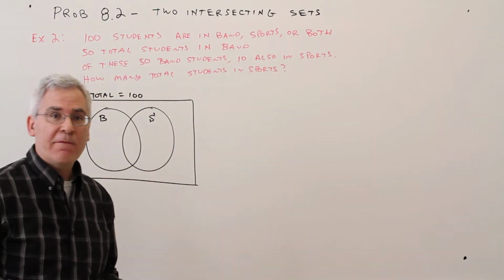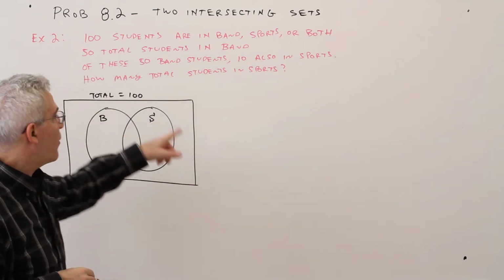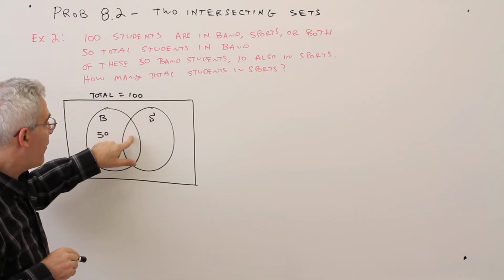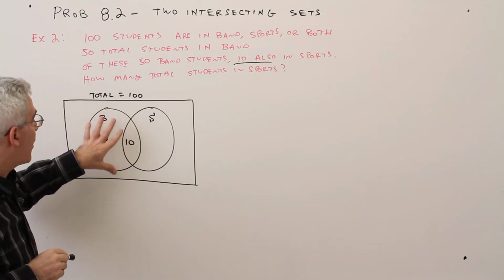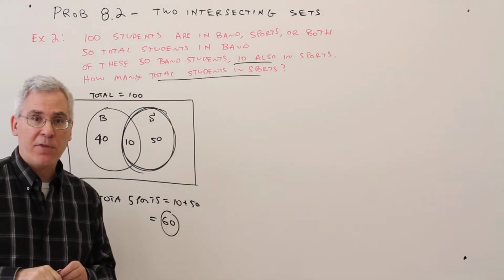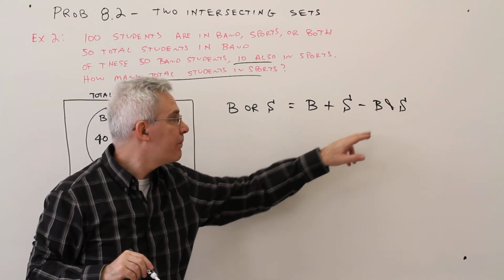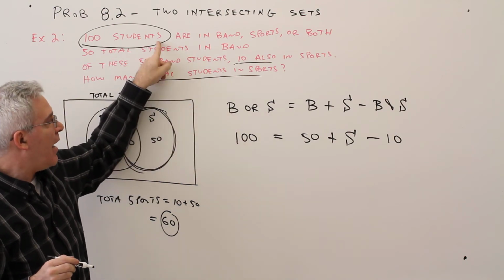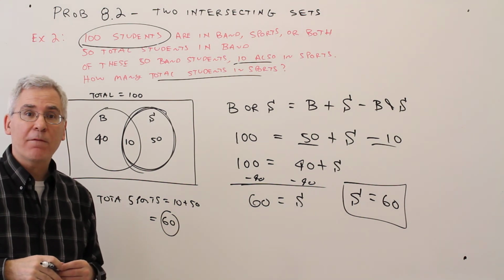Prob 8.2--Two Intersecting Sets